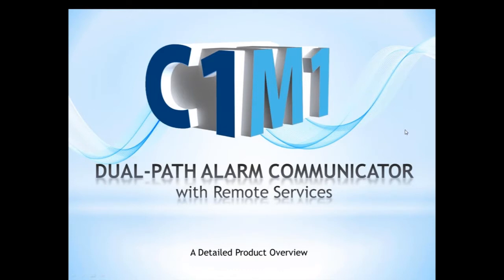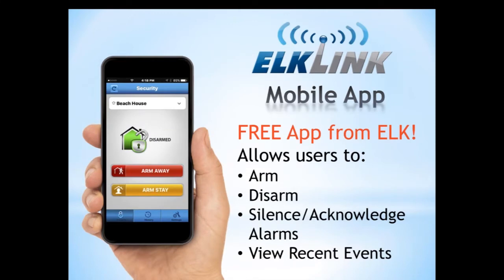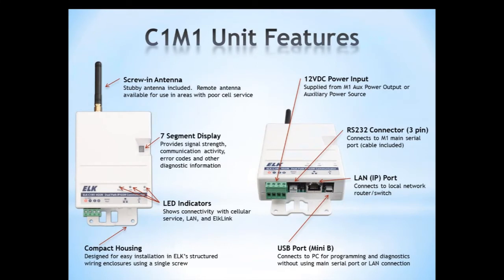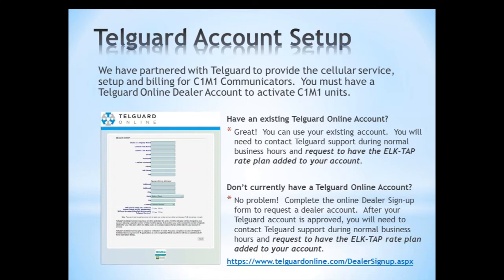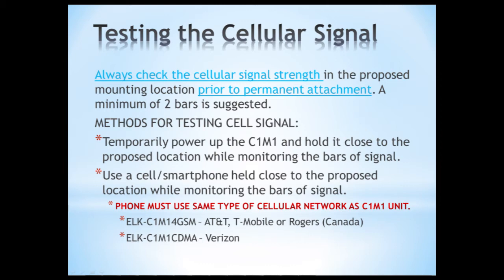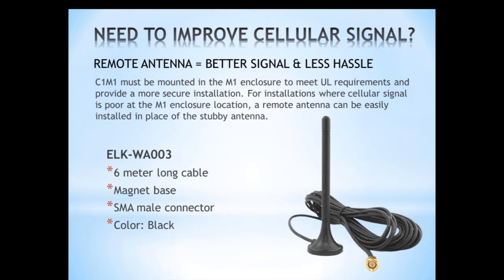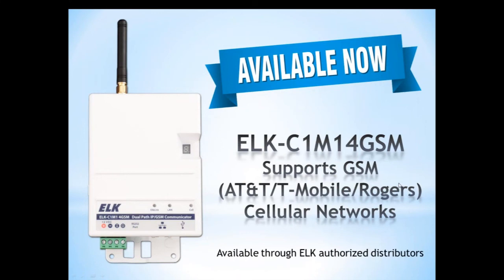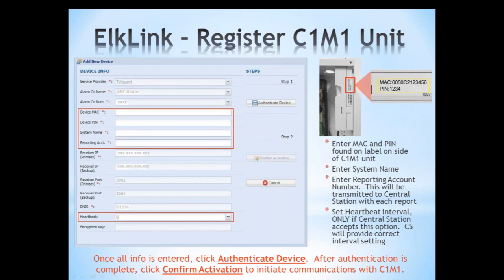Faster and More Reliable Reporting. Hassle-Free Remote Access. C1M1 Dual-Path Alarm Communicator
In an emergency, seconds count. It is crucial to provide the quickest response possible in order to save lives and assets.

Are you looking for a quicker, more reliable option for alarm reporting?

As the use of traditional telephone lines continues to decline, installers must utilize alternative methods to transmit alarm reports. While both cellular and IP options exist, many of these options require data capture/decoding or cloud servers which could delay or compromise communications.

ELK's new C1M1 is a super-fast, dual path alarm communicator for M1 controls. C1M1 provides full data communications to Central Monitoring Stations over IP and cellular pathways. C1M1 does not require dial capture, data bus decoding or cloud servers. In addition, C1M1 provides remote access with no port forwarding or extra fees.

 This video provides a detailed overview of the C1M1 Dual-Path Alarm Communicator